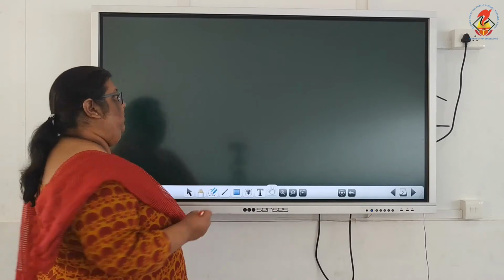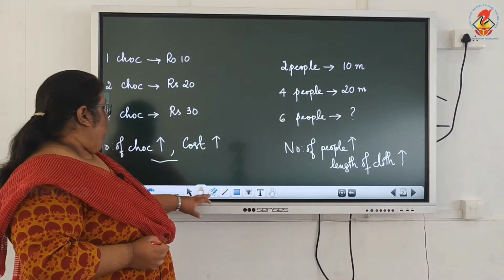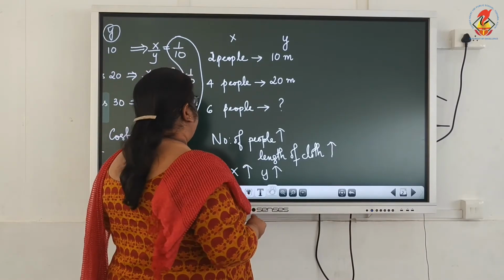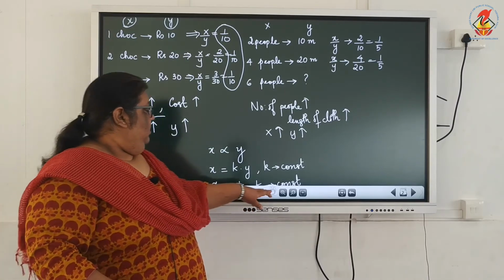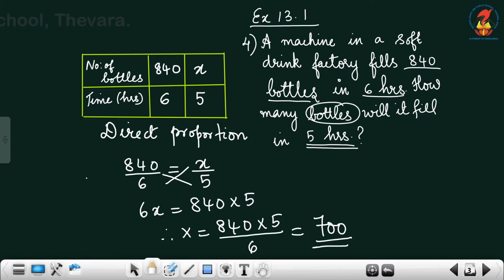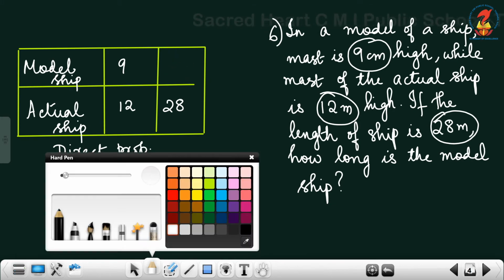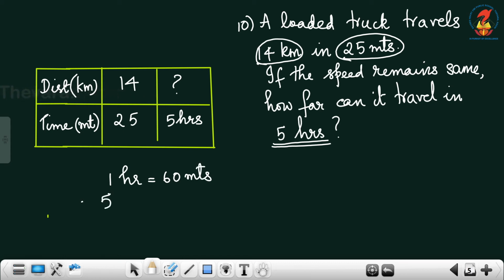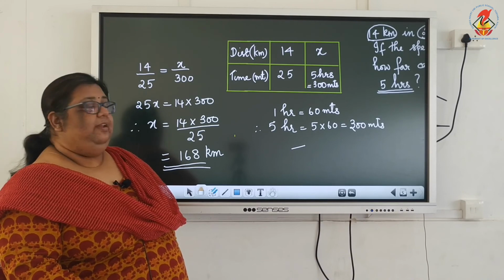Maths08 Chapter 13 Direct and Inverse Propertion Video 01 Direct Proportion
Maths08 - Chapter 13 - Direct and Inverse Properties - Video 01 - Direct Proportion 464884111